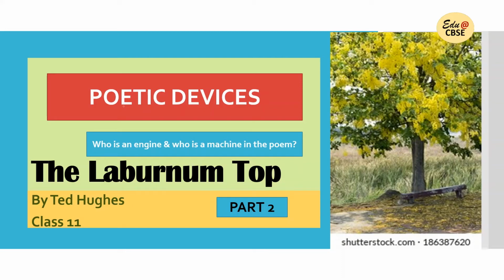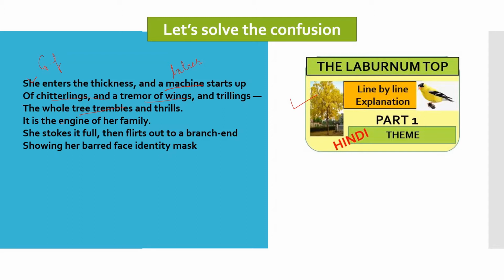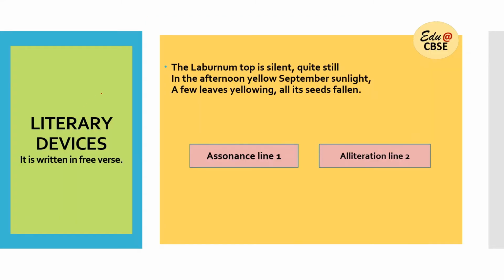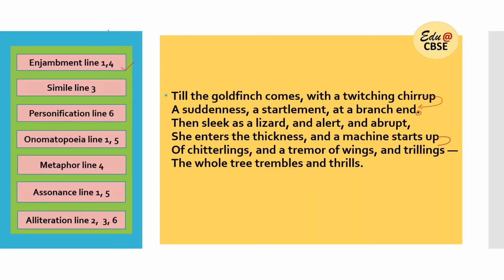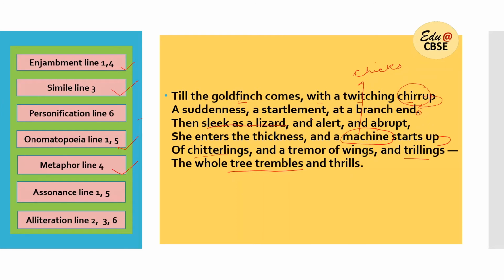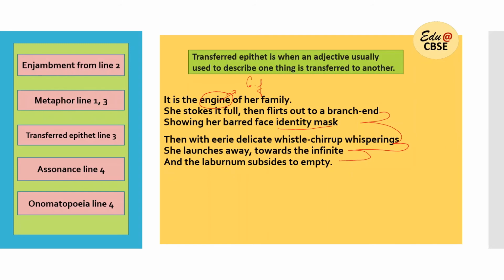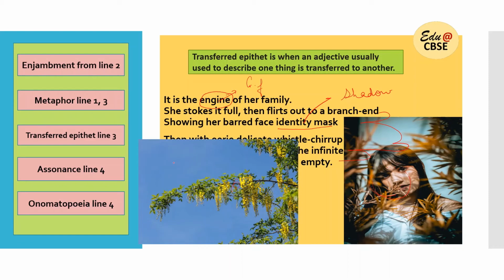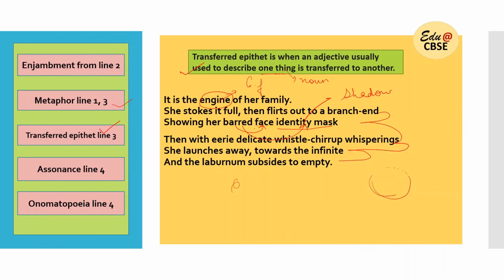Literary Devices - LABURNUM TOP PART 2 Class 11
Who is the Engine & who is the Machine? Confusion solved.
Detailed Explanation of all the literary devices of the poem Laburnum Top Part 2
Quick and Easy to remember.

Grammar worksheets
Grammar exercises